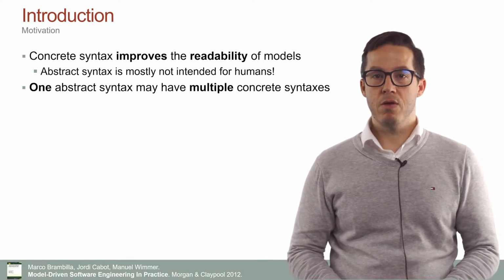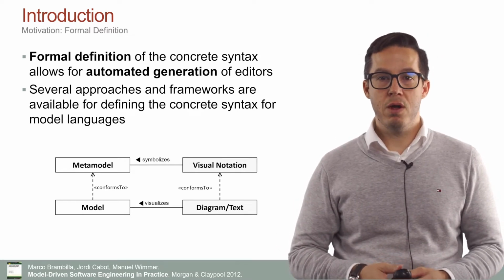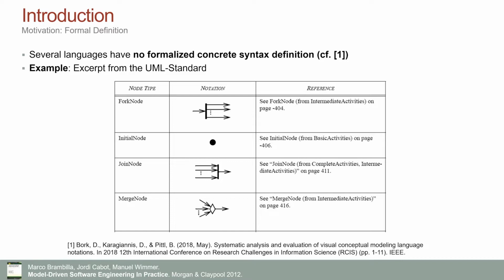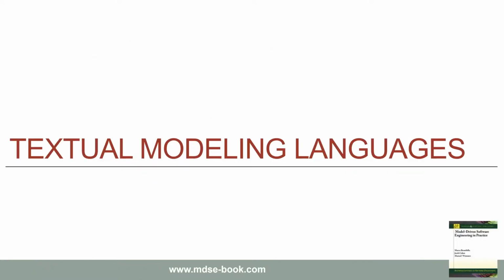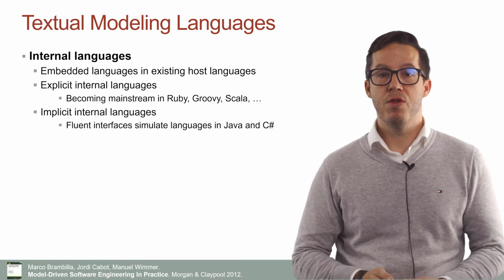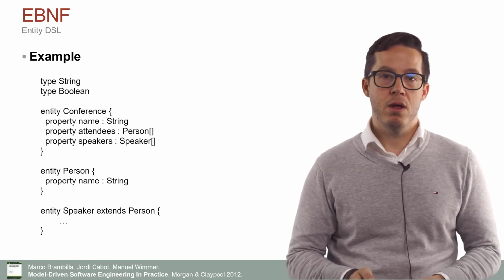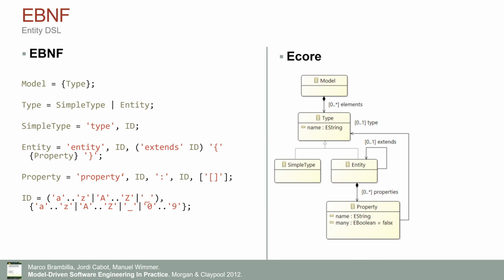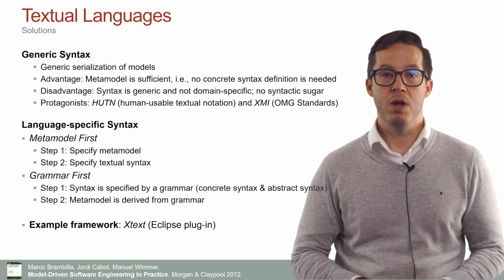L4_M01 Textual Modeling Languages Introduction